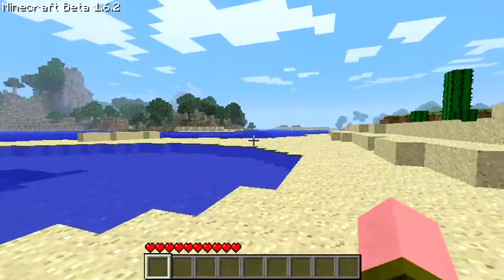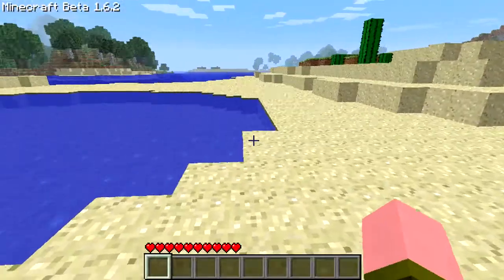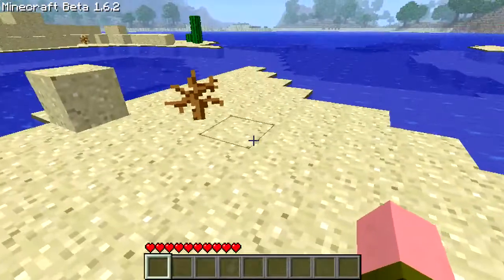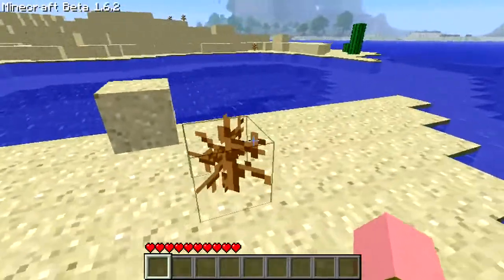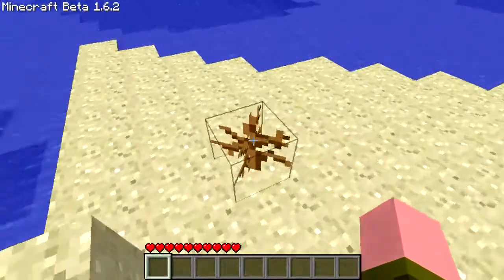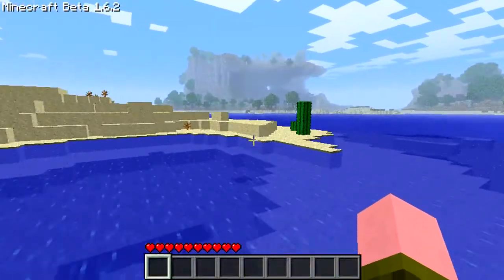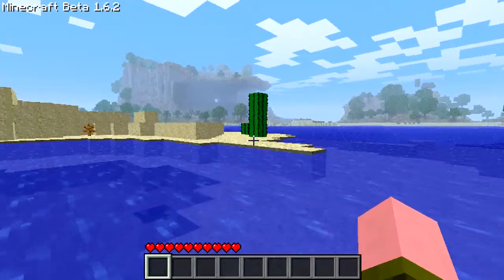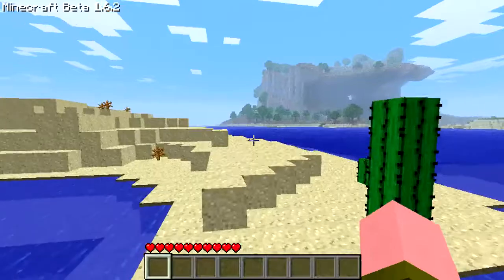Minecraft - V1.6 Update I Seaweed or Shrubs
The new 1.6 update has been released!

I am sorry, I checked the patch notes and they are shrubs not seaweed!